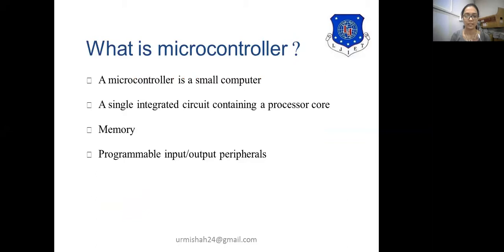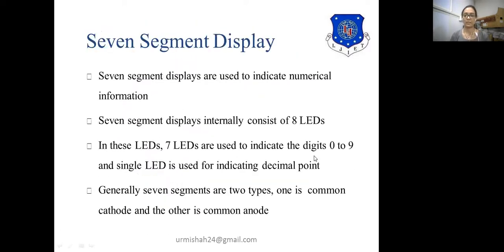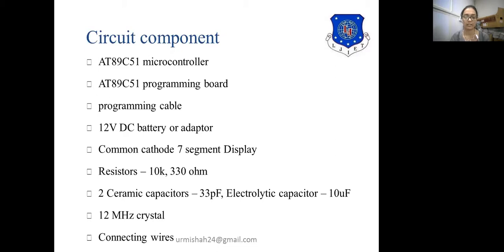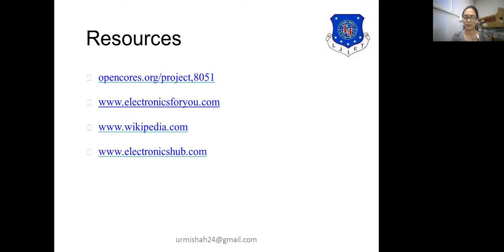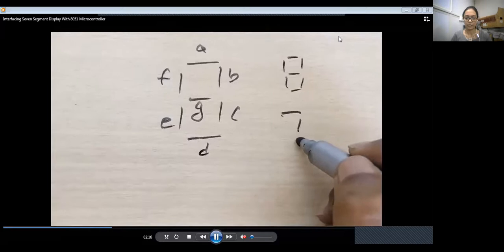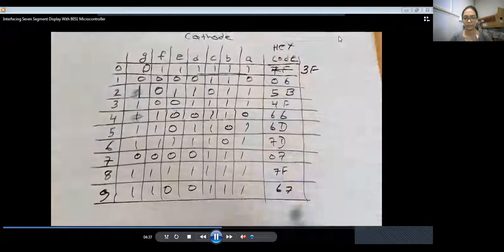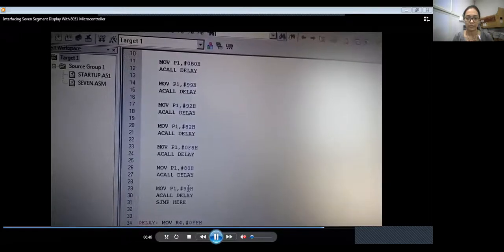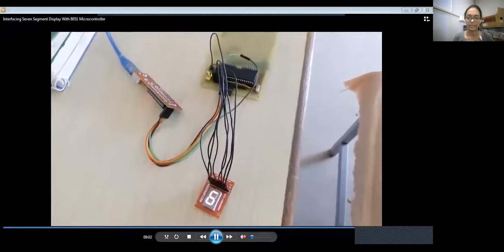SESSION 16 MICROCONTROLLER AND INTERFACING SEM 5 IC 28 JULY mp4